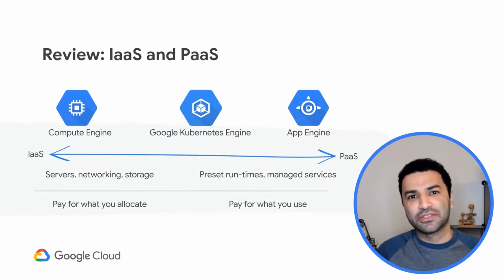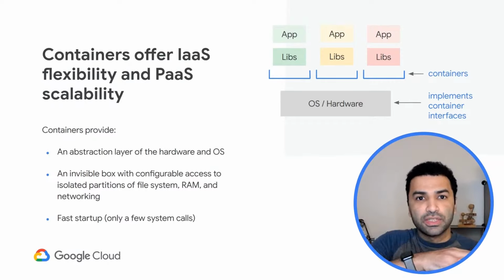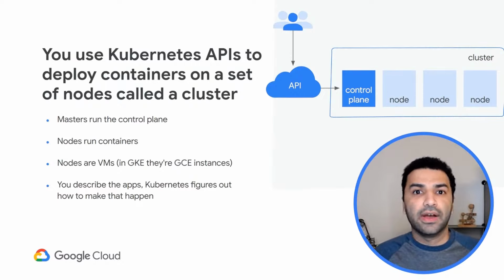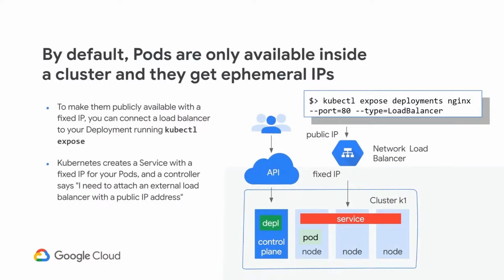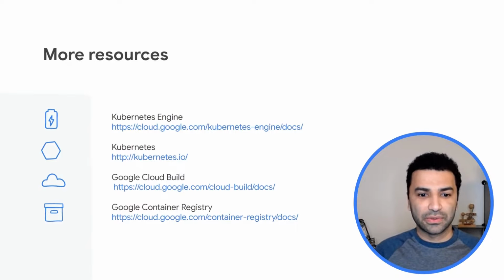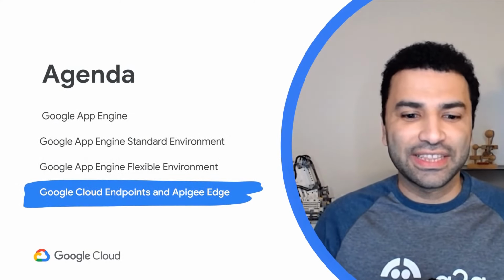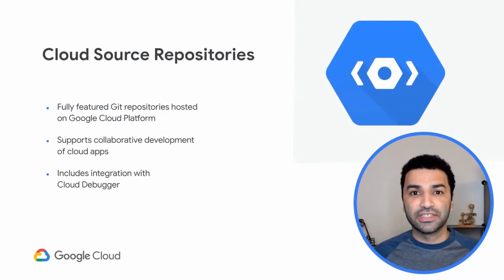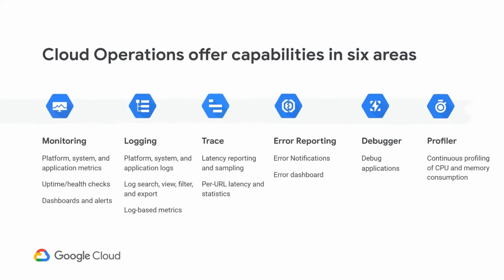Cloud OnBoard: Containers & Application Development, Deployment & Monitoring